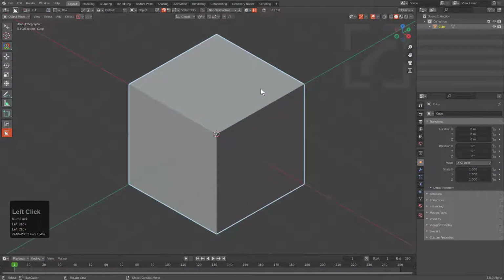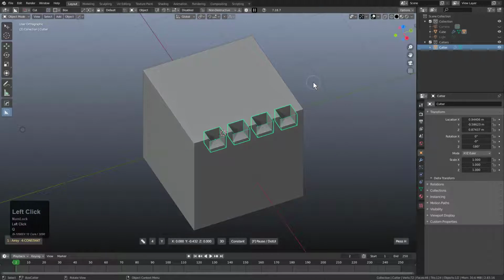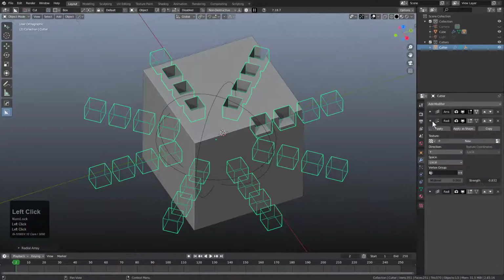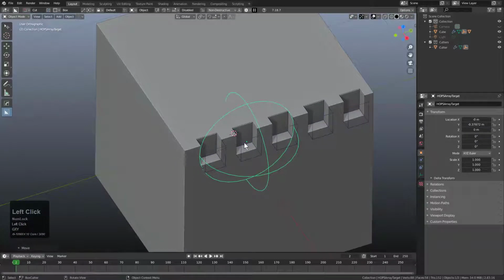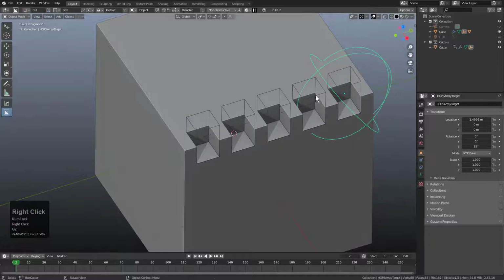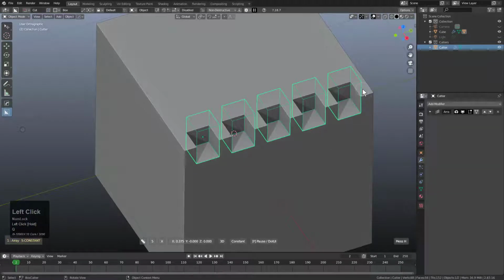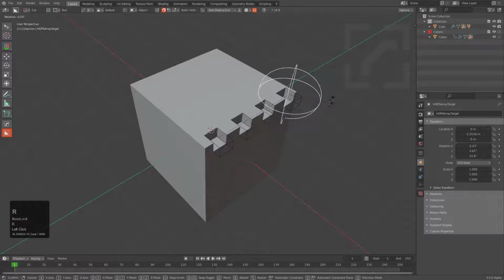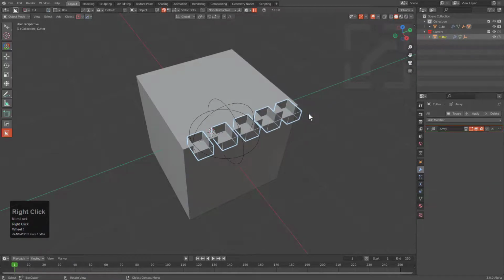hardops 987_12 - Array Deadzone and Ortho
Ortho with 3d in Array V2 continued to be an annoyance in strange cases but now it has been resolved. The deadzone circle is also capable of preserving radials and empty offset objects allowing for array to be used for adjustments on the fly.